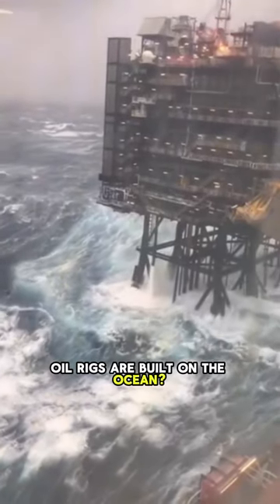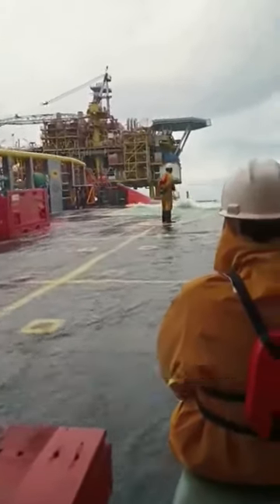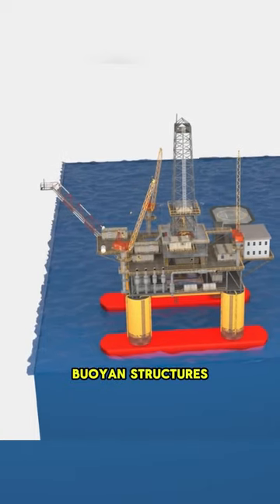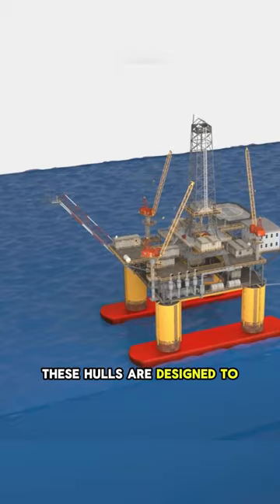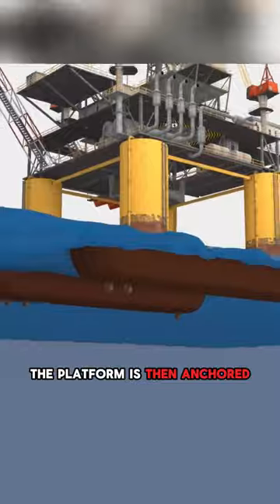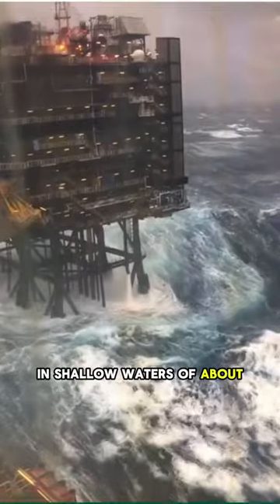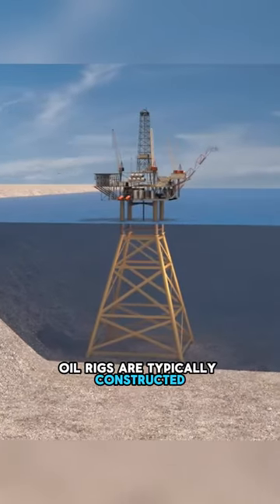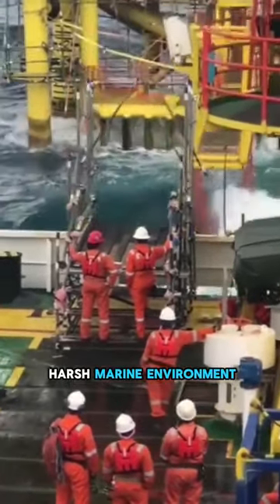how offshore oil rigs are built👷‍♂️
short